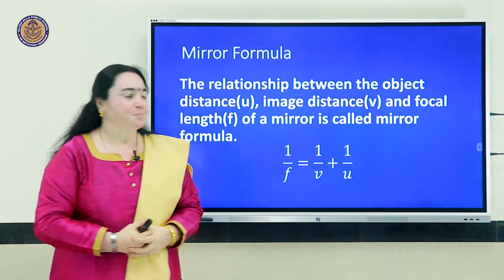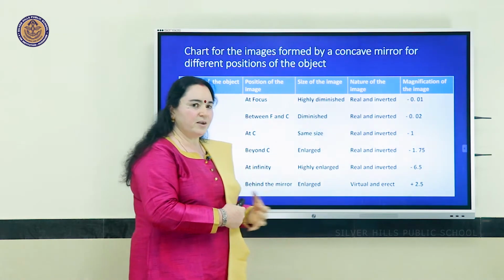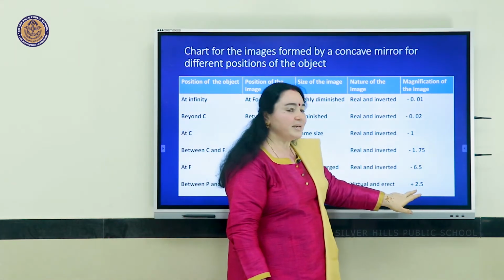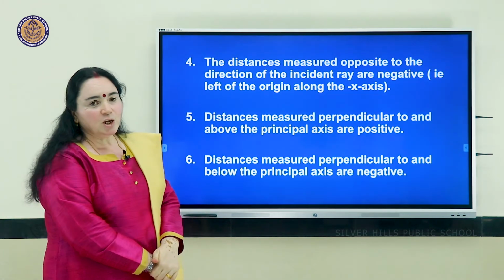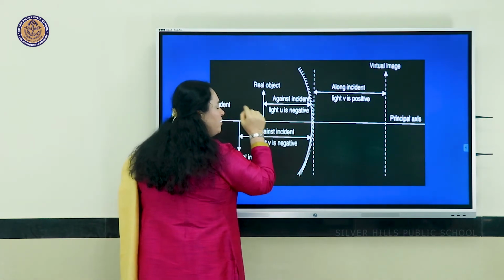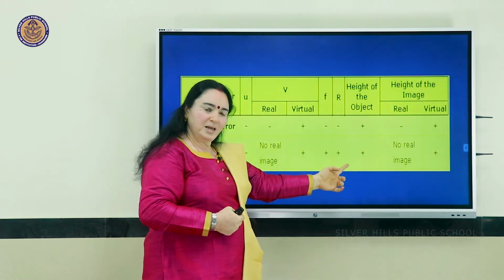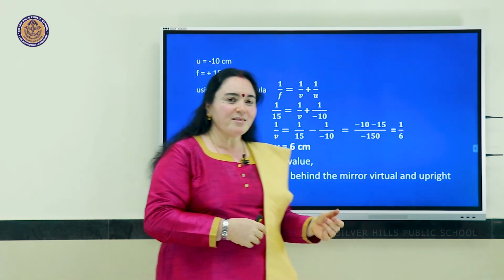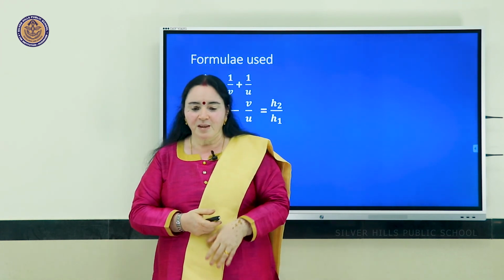PHYSICS | Mirror Formula & Magnification | Anita Kumari | Class X CBSE | Silver Hills Public School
Session : Anita Kumari
Camera : Mathew John
Editing : Rajeesh K
Layout and Design : Water Creative Studio
Technical Support : Rajeesh K
Coordination : Beena Kattakkayam